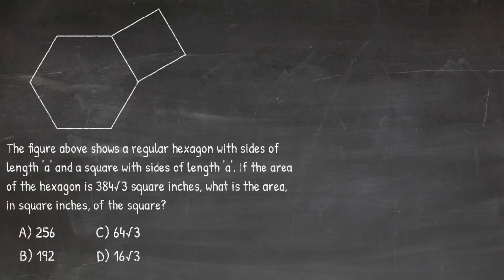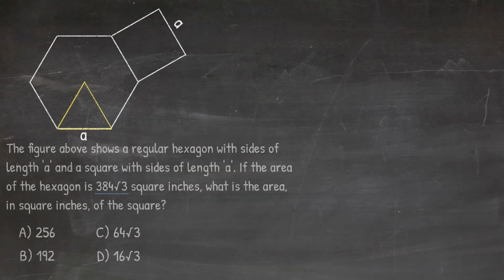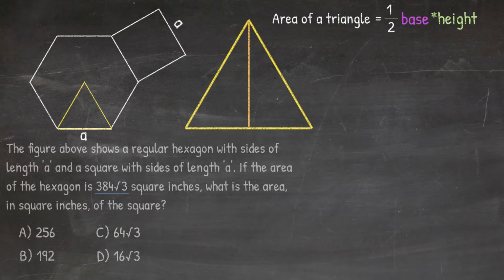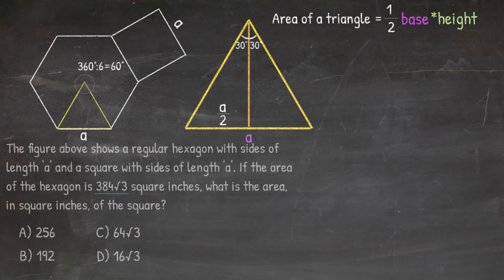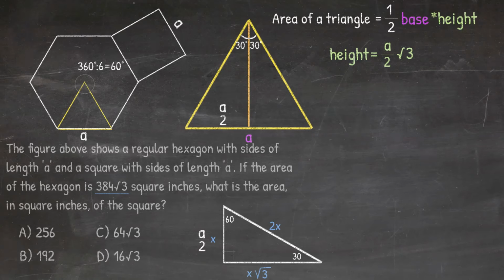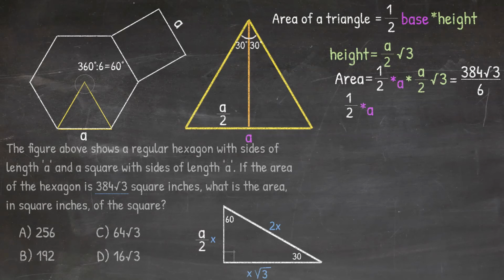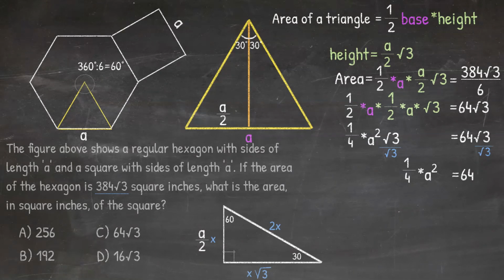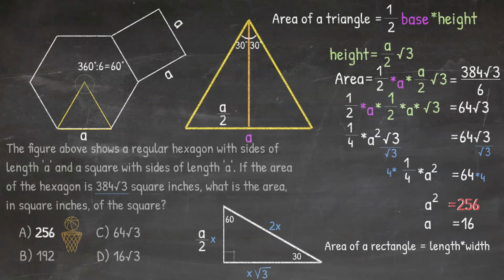#28–Solving a real SAT math problem (Practice Test 2, Section 4, Question 30)